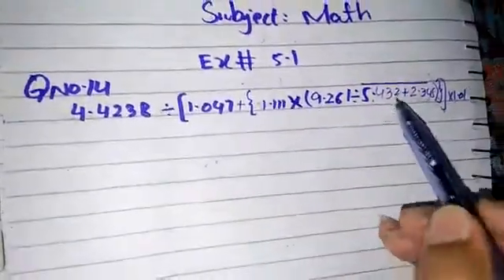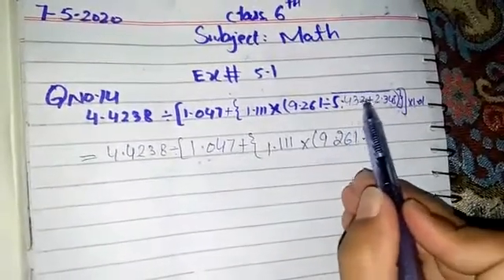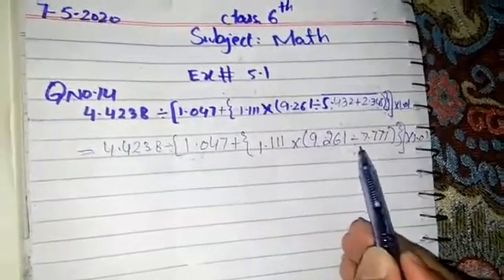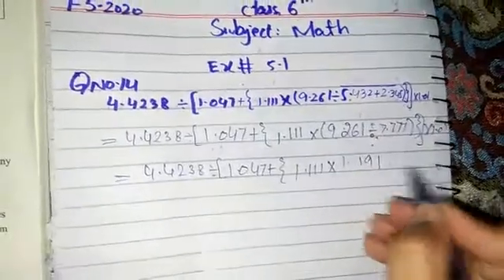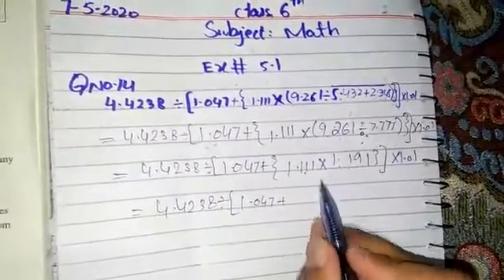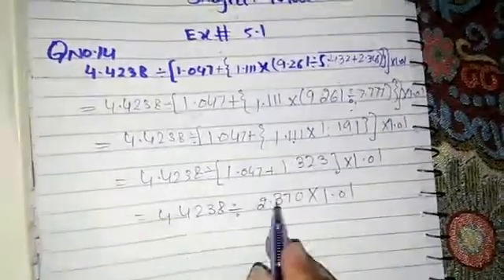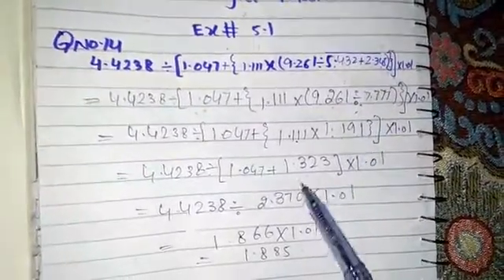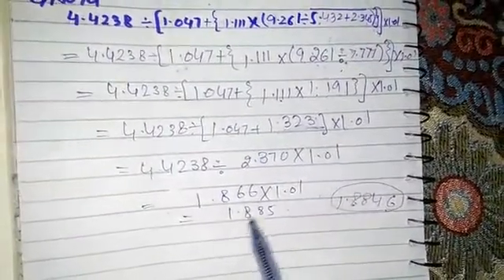Math Lecture Class 6th 07 05 2020